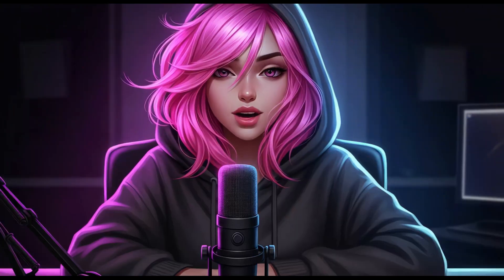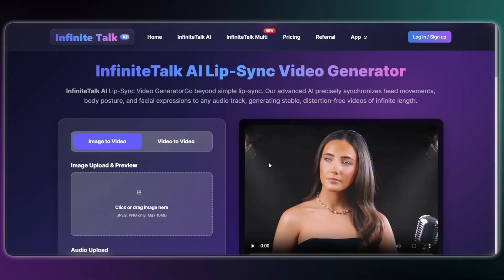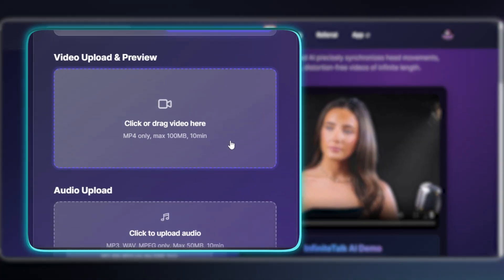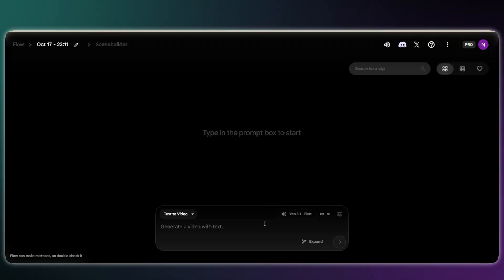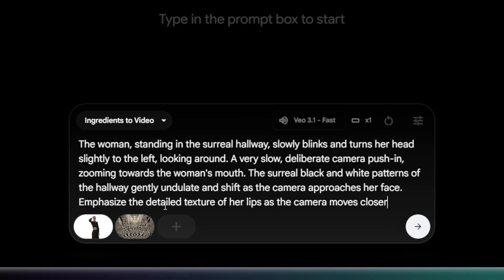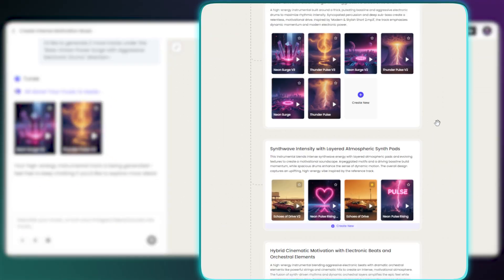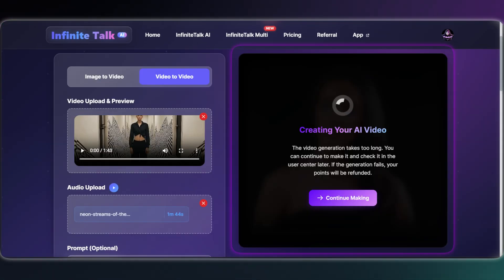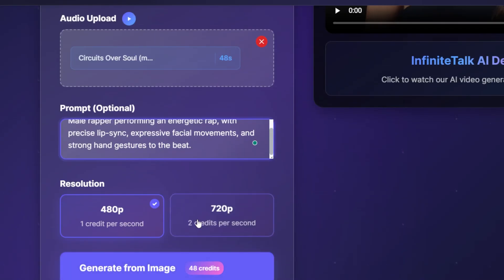AI Music Video with Ultra‑Realistic AI Lip Sync | InfiniteTalk AI + Veo 3.1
Learn how to create ultra-realistic AI lip sync videos and ai music video with google Veo 3.1 consistent character and InfiniteTalk AI and, the game-changing AI tool that's transforming the world of video creation for AI short films, faceless YouTube channel and more!

In this step-by-step tutorial, you'll discover:
✅ The Impossible Sync: How to get expressive AI lip-syncing for long songs AND AI rap vocals with InfiniteTalk AI.
✅The Visuals: Quick guide to generating the amazing background scenes with Veo 3.1.
✅ Common mistakes to avoid while creating AI content

💡 InfiniteTalk AI is perfect for:
🎥 Creators building faceless YouTube channels
🎬 Filmmakers experimenting with AI short films
🎶 Musicians and marketers producing AI music videos
🤖 Anyone curious about the future of realistic AI video creation
Anyone seeking realistic AI lip sync technology for their projects!

🎥Video Chapters
0:00 – AI Music Video Demo Preview of the ultra‑realistic AI lip sync performance.
1:58 – InfiniteTalk AI Overview
2:46 – Image to Video AI lip sync
3:12 – Video to Video AI lip sync
3:27 – Multi‑Character ConversationsI for multiple speakers.
3:47 – Visuals with Veo 3.1 Creating consistent cinematic AI visuals.
4:52 – AI Music
5:15 – Uploading & Syncing Full Videos Best practices for processing and saving credits.
5:58 – AI Rap Demo (Photo to Video) Creating an AI rap performance with lip sync and gestures.